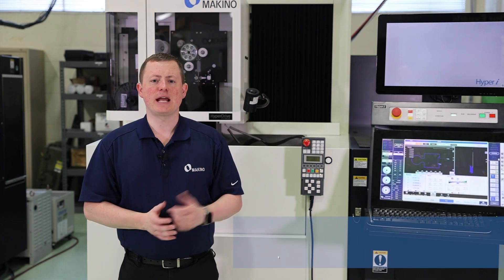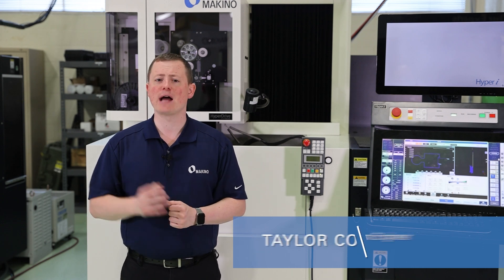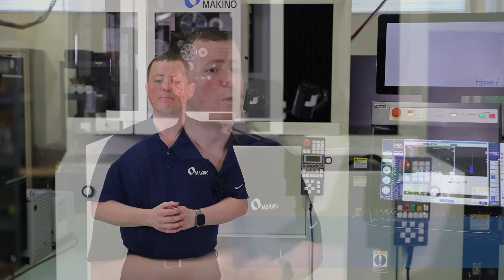4 Axis vs Taper Machining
4-axis and taper machining may sound similar, but there are distinct differences between the two. In this Makino Tech Tip we discuss why one would be used over the other.